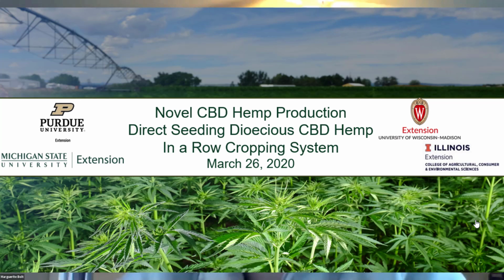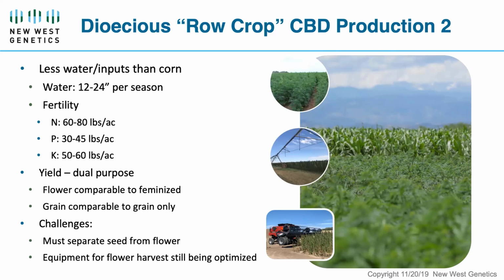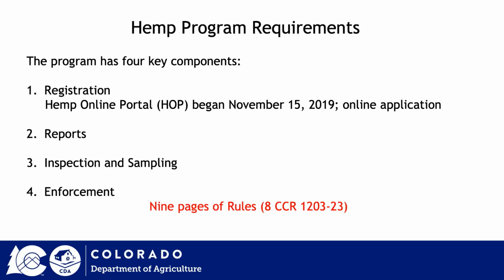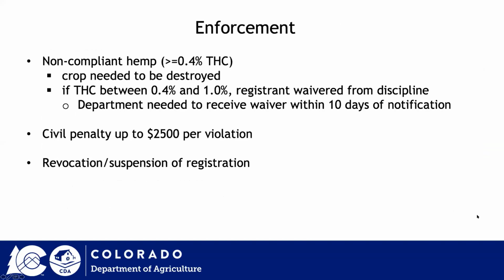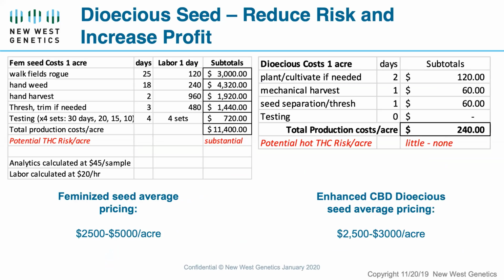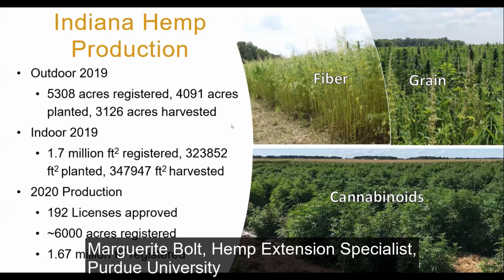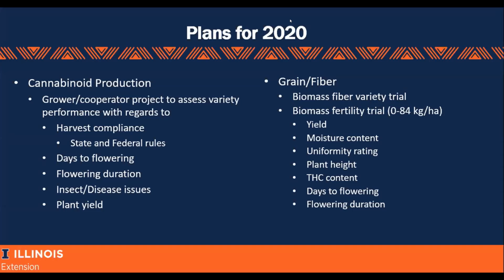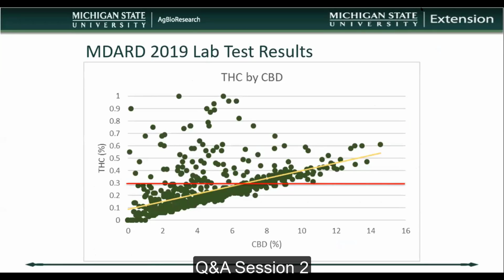Novel CBD Hemp Production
This webinar explores a novel production model for CBD hemp. Speakers cover topics including genetics, agronomics of hemp production, regulations, seed certification, and state-specific rules. Links to participating organizations can be found below.

It is the policy of the Purdue University Cooperative Extension Service that all persons have equal opportunity and access to its educational programs, services, activities, and facilities without regard to race, religion, color, sex, age, national origin or ancestry, marital status, parental status, sexual orientation, disability or status as a veteran.  Purdue University is an Affirmative Action institution.  This material may be available in alternative formats.